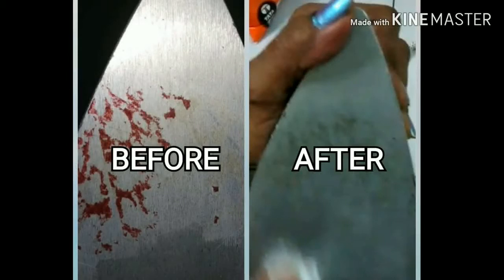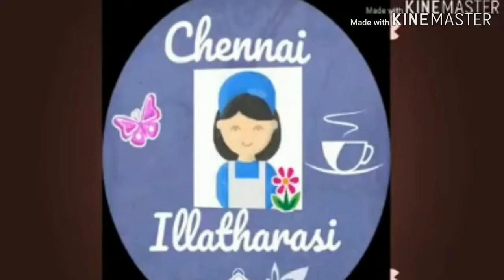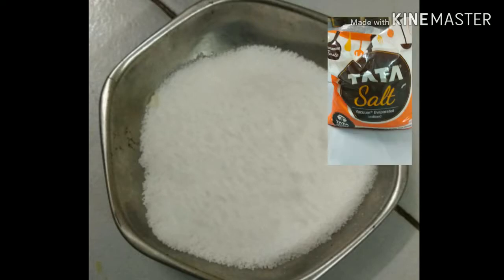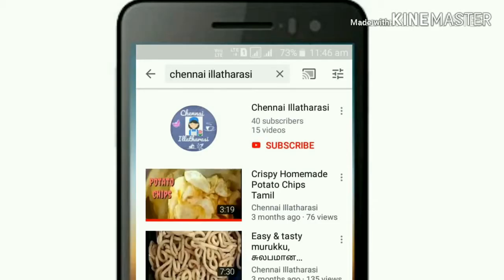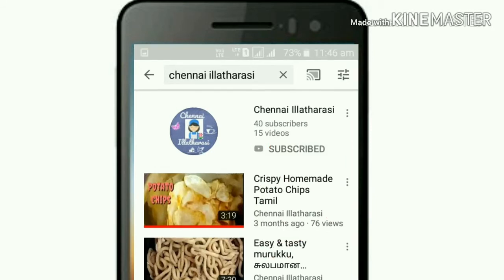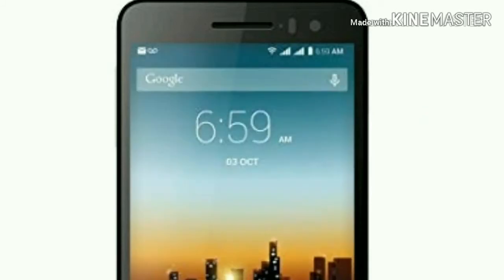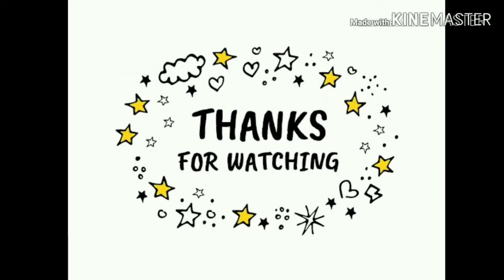How to remove iron box stain